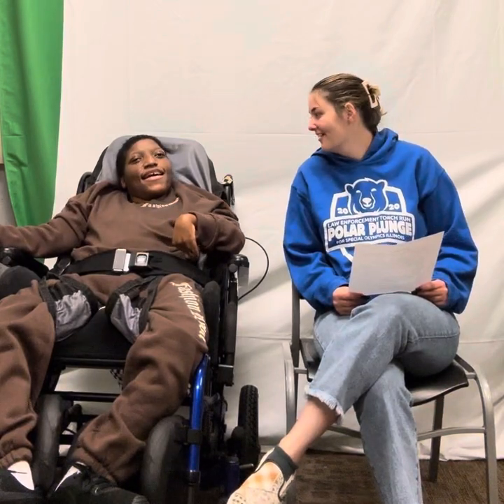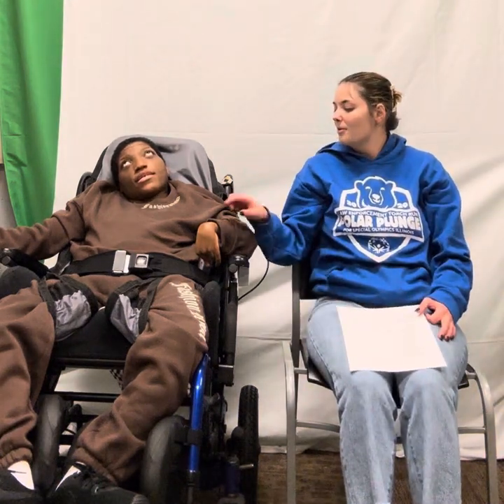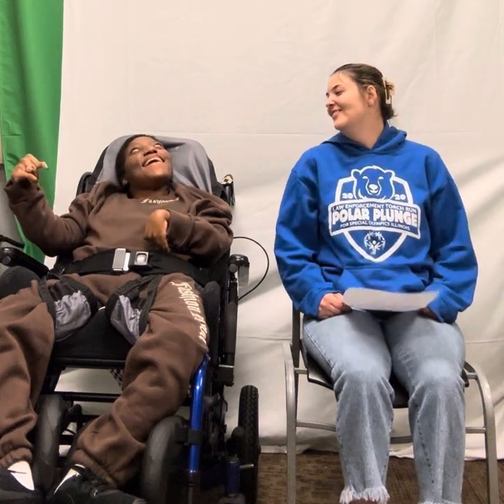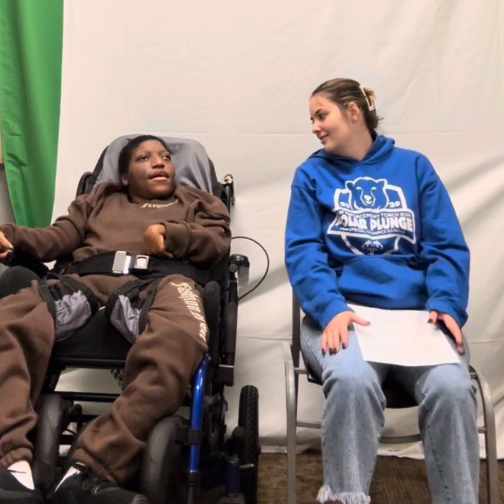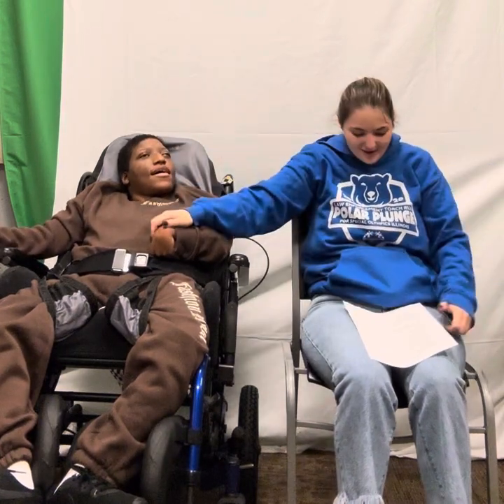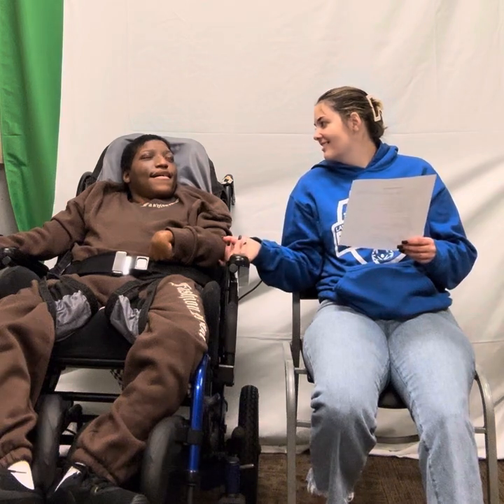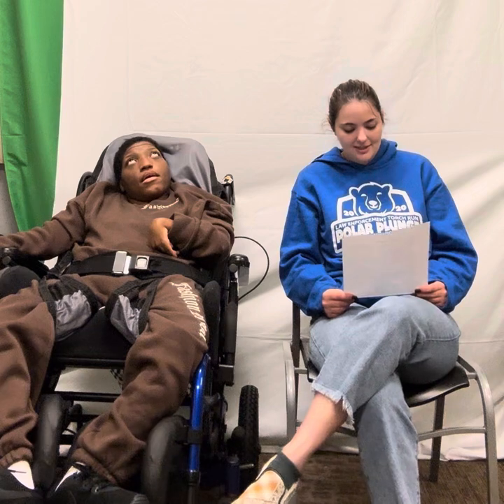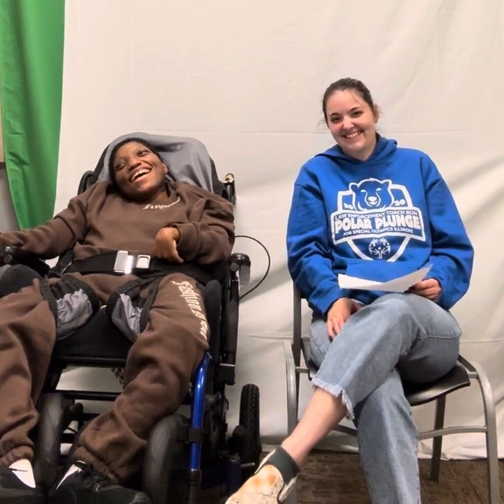Morning mingle October 3, 2024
Carmen and Zoe starting the day with an infectious laugh! Have a happy day!